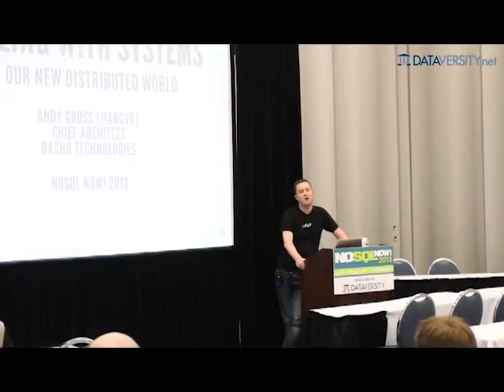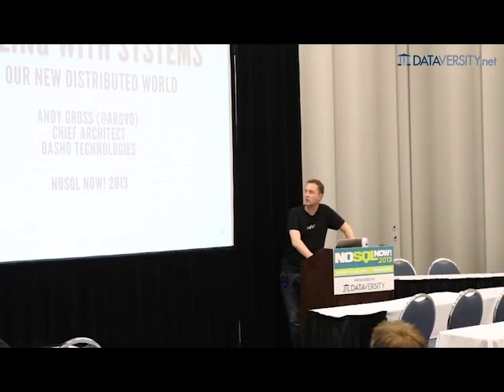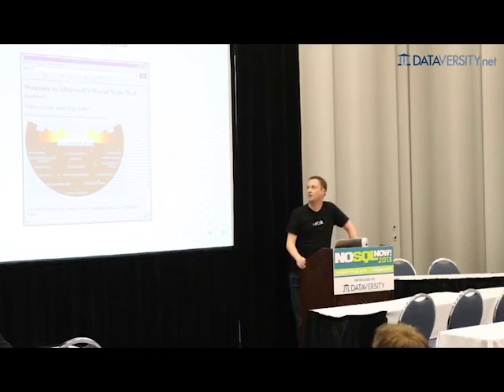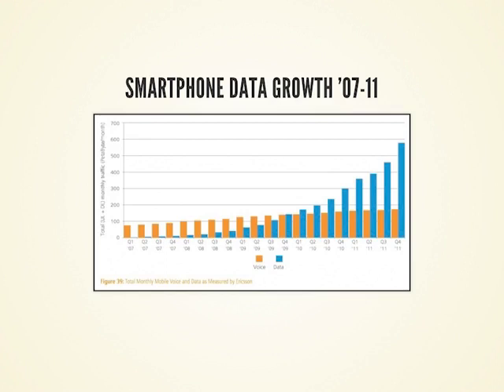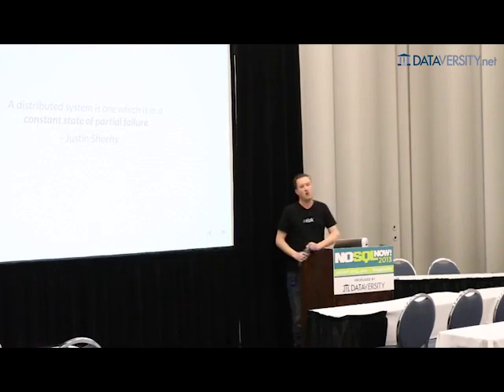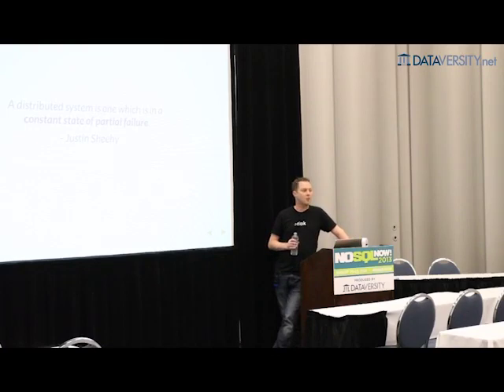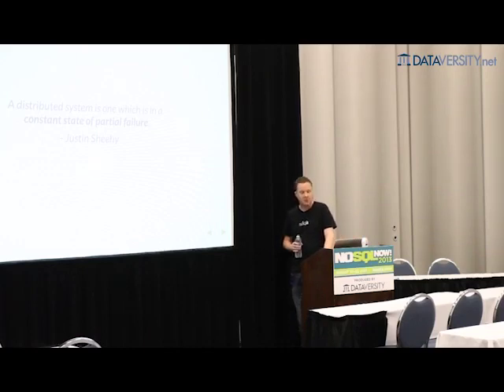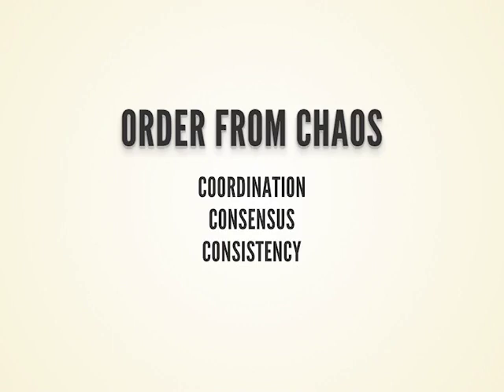Dealing with Systems in a New Distributed World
In his talk, Basho's chief architect and co-creator of Riak Andy Gross will discuss the resurgence in interest in both theoretical and applied distributed systems and its consequences for software developers. Andy will explore new areas of promising research, and provide practical advice for dealing with systems in our new distributed world.